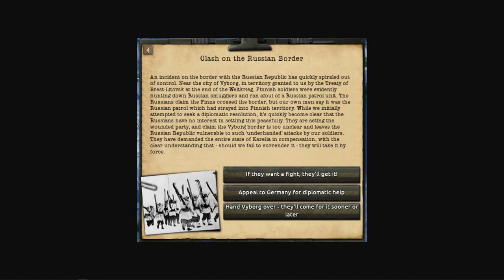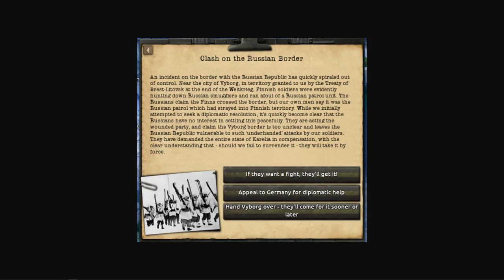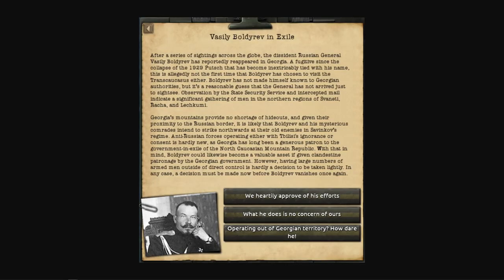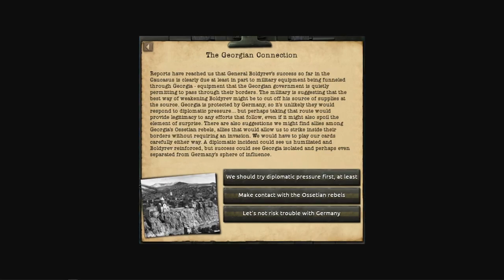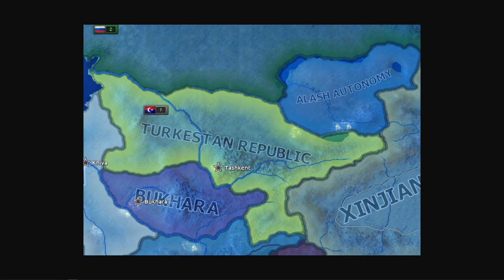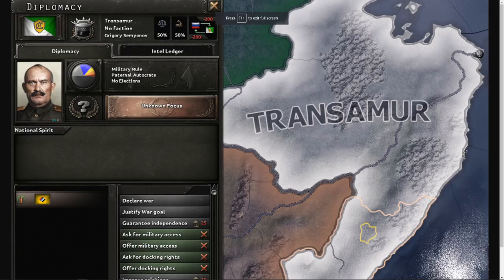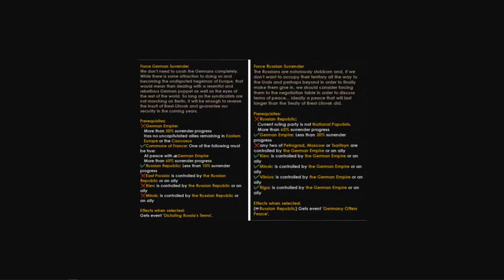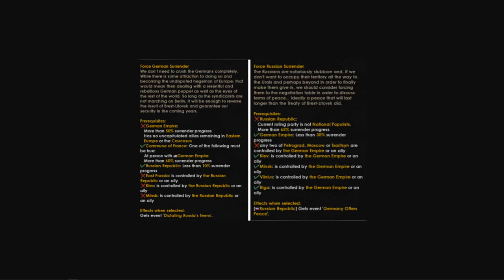Kaiserreich Progress Report 123 - The Russia Rework 2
In which the players will not be able to be left to their own devices, they are indecisive from crisis to crisis!